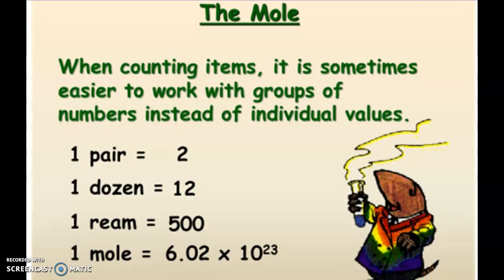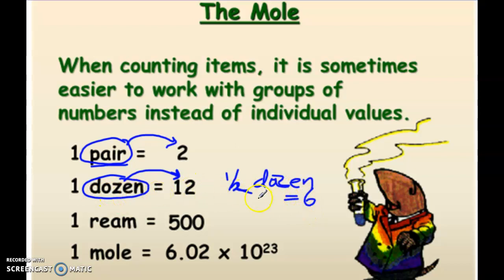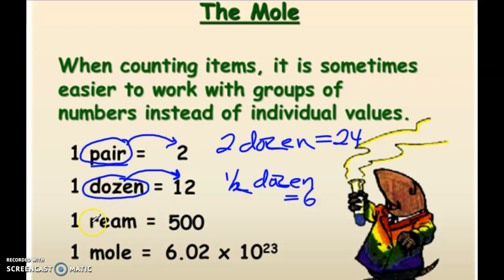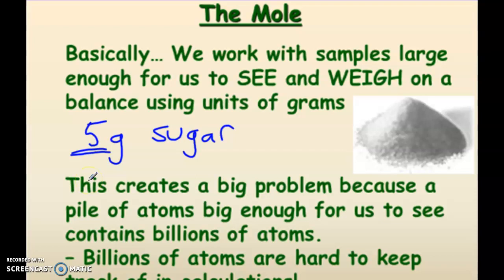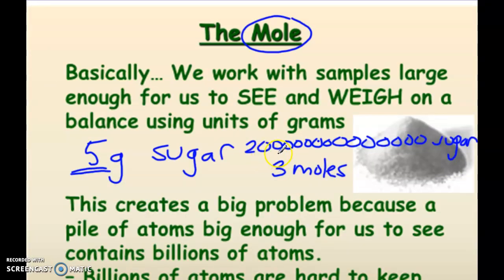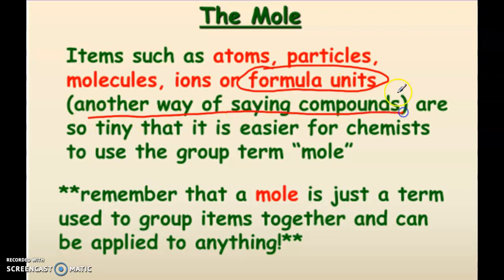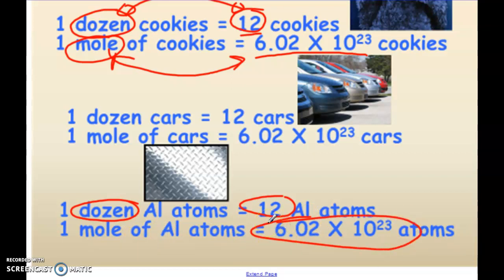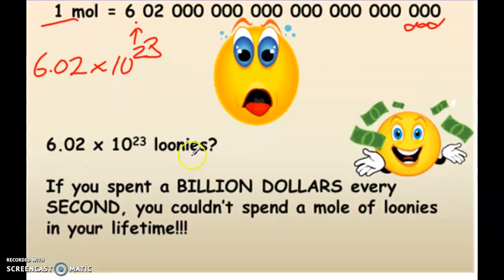the mole part 1